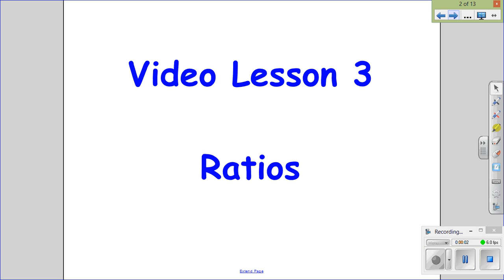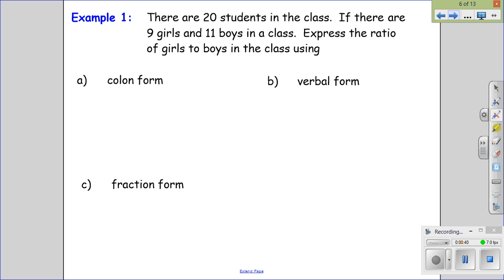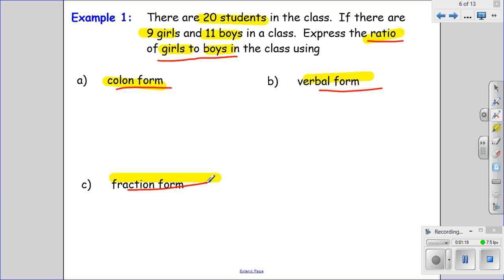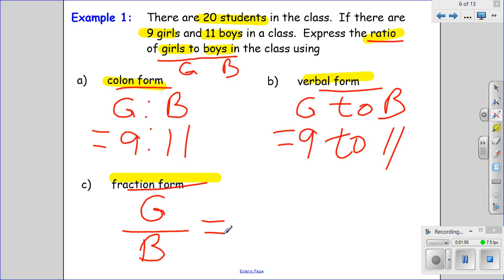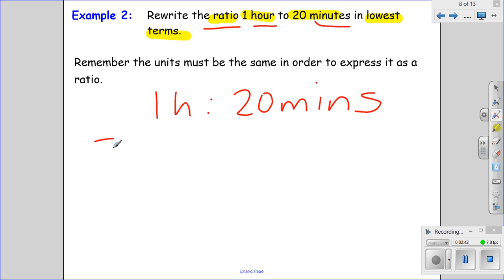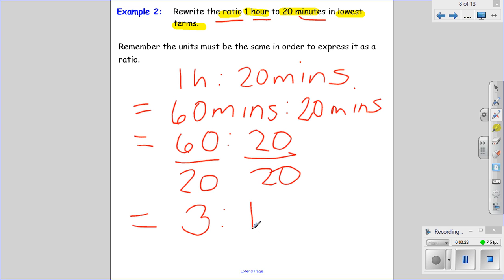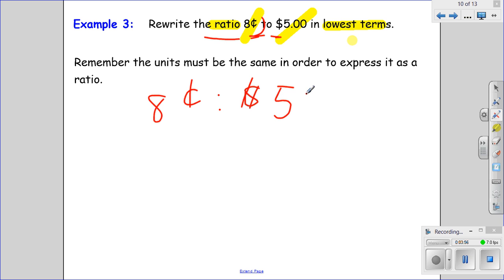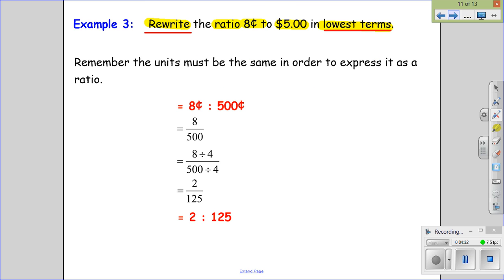Lesson 03V Ratios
Lesson 03 Ratios